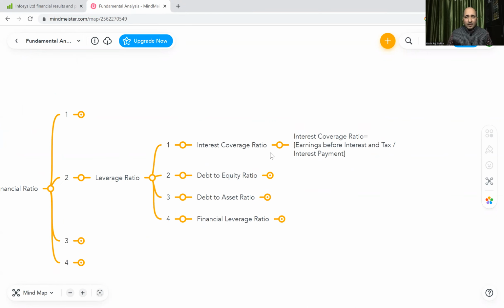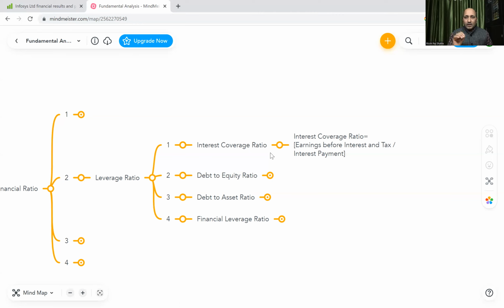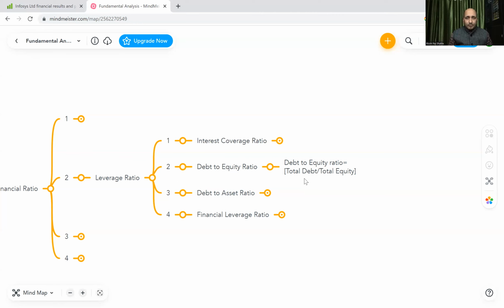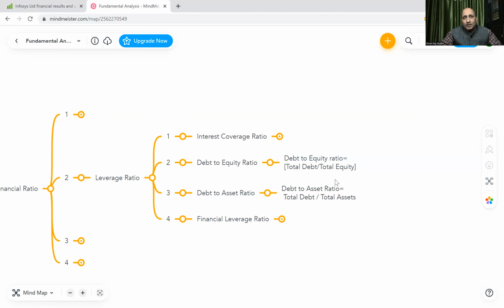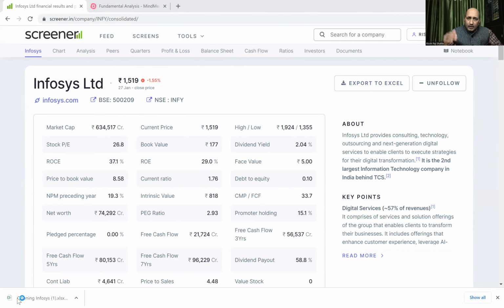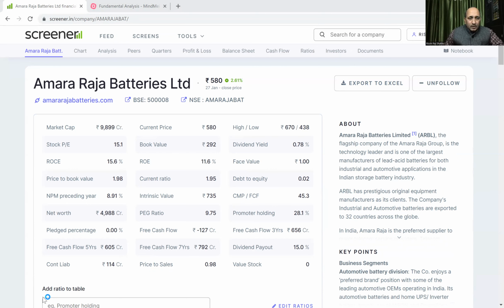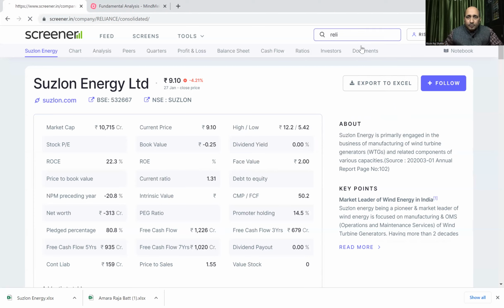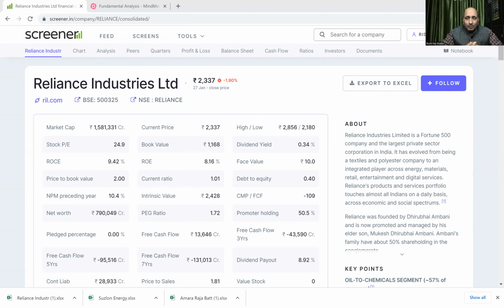The Financial Ratio Analysis (Part - II)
Fundamental Analysis- The Financial Ratio Analysis (Part - II)

Thanks a lot for watching. Please share anything to be covered of your choice in this series of Technical Analysis.